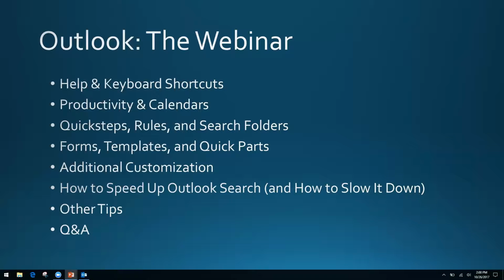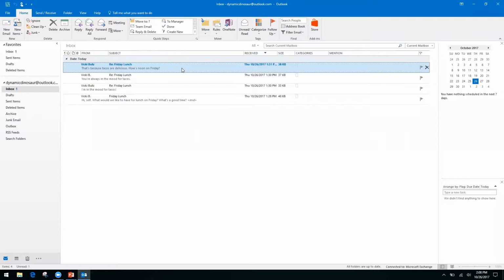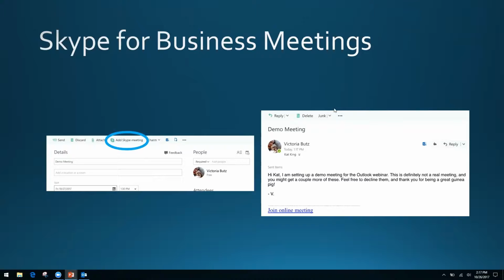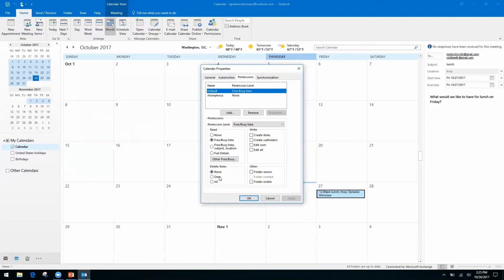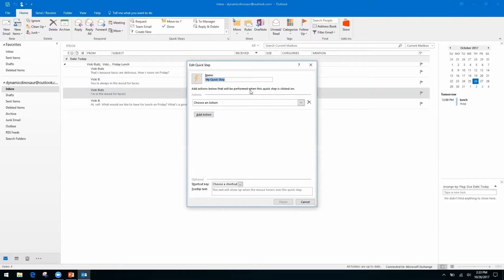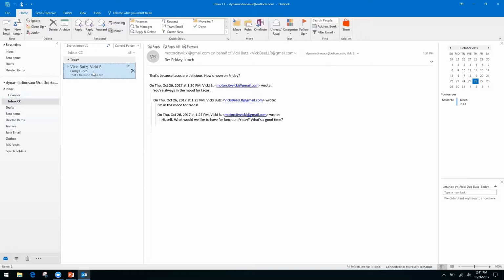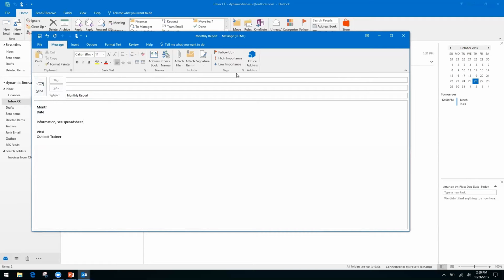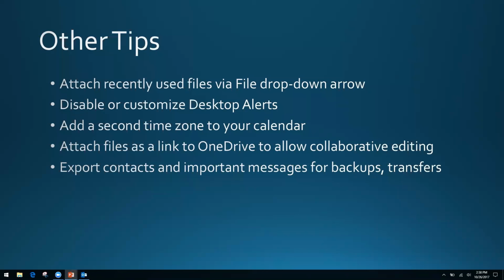Tips Using Microsoft Outlook | On Call Computer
Tips Using Microsoft Outlook